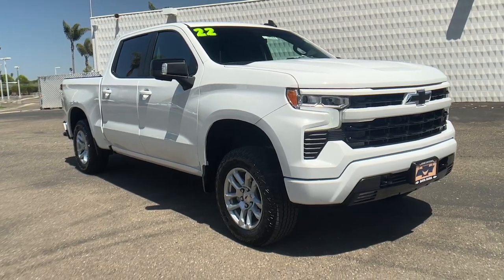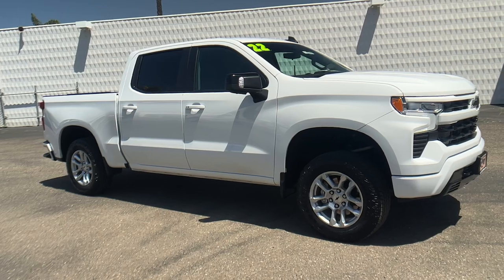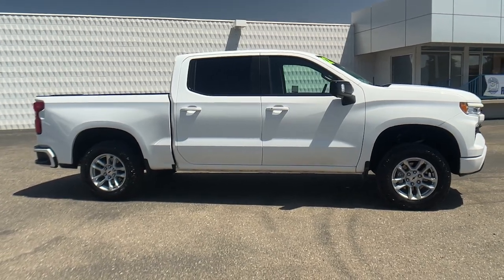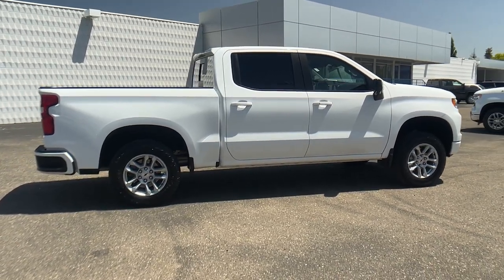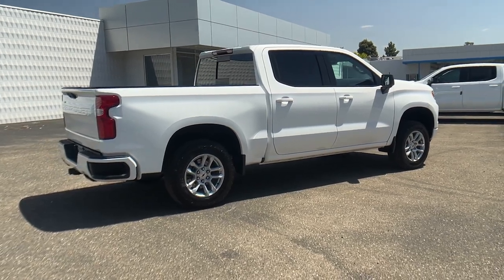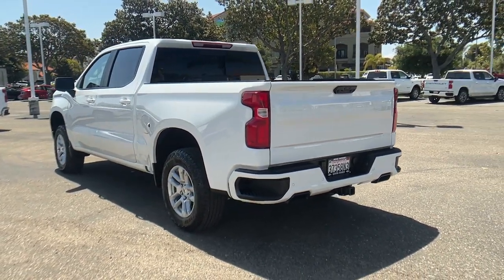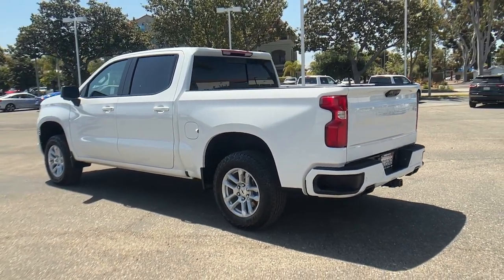2022 Chevrolet Silverado_1500 Santa Maria, San Luis Obispo, Arroyo Grande, Maricopa, Buellton, CA 22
Summit White Used 2022 Chevrolet Silverado_1500 RST available in 1313 E. Main Street, Santa Maria, California at Home Motors Chevrolet. Servicing the Santa Maria, San Luis Obispo, Arroyo Grande, Maricopa, Buellton, CA area.

10-Speed Automatic 4WD Black Cloth 12.3 Multicolor Reconfigurable Digital Display 2 USB Data Ports 4-Wheel Disc Brakes ABS brakes Air Conditioning All-Star Edition Auto-Locking Rear Differential Automatic temperature control Bluetooth For Phone Brake assist Chevytec Spray-On Black Bedliner Cloth Seat Trim Convenience Package Dual-Zone Automatic Climate Control Electronic Cruise Control EZ Lift Power Lock & Release Tailgate Following Distance Indicator Front Bucket Seats Front License Plate Kit HD Rear Vision Camera Heated Driver & Front Outboard Passenger Seats Heated Steering Wheel Hill Descent Control Lane Keep Assist w/Lane Departure Warning Leather Wrapped Steering Wheel Manual Tilt/Telescoping Steering Column OnStar & Chevrolet Connected Services Capable Outside temperature display Overhead console Power Rear Windows w/Express Down Power Sliding Rear Window w/Rear Defogger Power steering Power windows Preferred Equipment Group 1SP Premium Bose 7-Speaker Sound System Protection Package Radio: Chevrolet Infotainment 3 Premium System Rear 60/40 Folding Bench Seat (Folds Up) Rear Park Assist Rear Wheelhouse Liners Remote keyless entry Remote Vehicle Starter System Safety Package Standard Tailgate Steering Wheel Audio Controls Steering wheel mounted audio controls Telescoping steering wheel Tilt steering wheel Trailering Package Universal Home Remote Variably intermittent wipers Wheels: 18 x 8.5 Bright Silver Painted Aluminum Wi-Fi Hot Spot Capable Wireless Charging Wireless Phone Projection Z71 Off-Road & Protection Package. Summit White 2022 Chevrolet Silverado 1500 RST 4WD 10-Speed Automatic EcoTec3 5.3L V8brbrbrCARFAX One-Owner.
Convenience Package|Convenience Package II|Preferred Equipment Group 1SP|Protection Package|Safety Package|Standard Suspension Package|Trailering Package|Z71 Off-Road & Protection Package|Z71 Off-Road Package|2 USB Data Ports|6 Speakers|6-Speaker Audio System|AM/FM radio: SiriusXM with 360L|Dual Rear USB Ports (Charge Only)|Premium audio system: Chevrolet Infotainment 3 Premium|Premium Bose 7-Speaker Sound System|Radio data system|Radio: Chevrolet Infotainment 3 Premium System|SiriusXM w/360L|Steering Wheel Audio Controls|Wireless Phone Projection|Air Conditioning|Automatic temperature control|Dual-Zone Automatic Climate Control|Electric Rear-Window Defogger|Front dual zone A/C|Rear window defroster|120-Volt Bed Mounted Power Outlet|120-Volt Instrument Panel Power Outlet|Bluetooth For Phone|EZ Lift Power Lock & Release Tailgate|Power driver seat|Power Front Windows w/Driver Express Up/Down|Power Front Windows w/Passenger Express Down|Power Rear Windows w/Express Down|Power steering|Power windows|Remote keyless entry|Remote Vehicle Starter System|Steering wheel mounted audio controls|Universal Home Remote|Auto-Locking Rear Differential|Manual Tilt/Telescoping Steering Column|Speed-sensing steering|Traction control|4-Wheel Disc Brakes|ABS brakes|Dual front impact airbags|Dual front side impact airbags|Electrical Steering Column Lock|Front anti-roll bar|Front wheel independent suspension|Keyless Open & Start|Low tire pressure warning|Not Equipped w/Steering Column Lock|Occupant sensing airbag|Overhead airbag|Brake assist|Electronic Stability Control|Hill Descent Control|Rear Park Assist|Auto High-beam Headlights|Delay-off headlights|Front fog lights|Fully automatic headlights|Perimeter Lighting|Panic alarm|Security system|Theft Deterrent System (Unauthorized Entry)|Electronic Cruise Control|Speed control|220 Amp Alternator|Heavy-Duty Air Filter|Not Equipped w/Dynamic Fuel Management|All-Star Edition|Bumpers: body-color|Chevytec Spray-On Black Bedliner|Dual Exhaust w/Polished Outlets|Electronic Transmission Range Selector Shifter|Front LED Fog Lamps|Front License Plate Kit|Heated door mirrors|Heated Power-Adjustable Outside Mirrors|High Gloss Black Mirror Caps|IntelliBeam Automatic High Beam On/Off|LED Cargo Area Lighting|Power door mirrors|Rear step bumper|Rear Wheelhouse Liners|12.3 Multicolor Reconfigurable Digital Display|All-Weather Floor Liner (LPO) (AAK)|Automatic Emergency Braking|Chevrolet Connected Access Capable|Cloth Seat Trim|Color-Keyed Carpeting Floor Covering|Compass|Driver door bin|Driver vanity mirror|Floor Mounted Center Console|Following Distance Indicator|Forwa